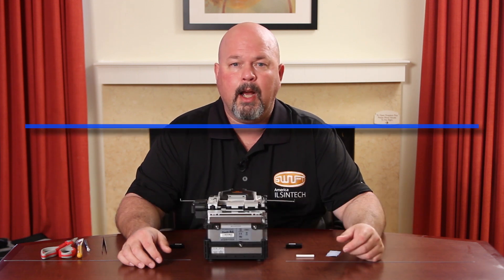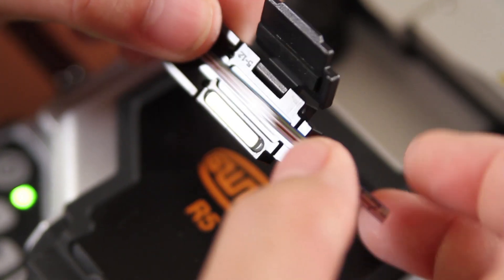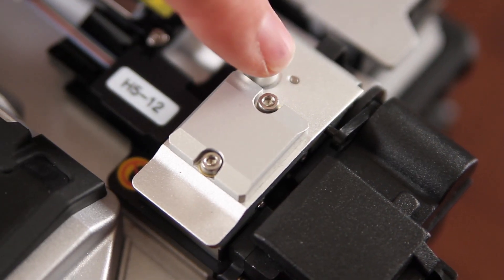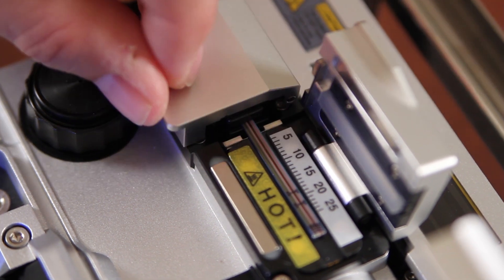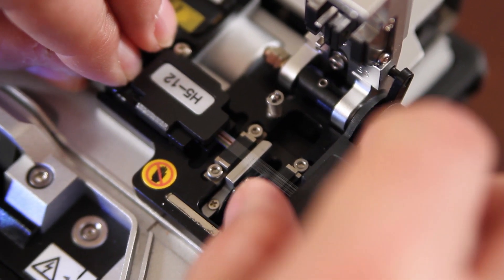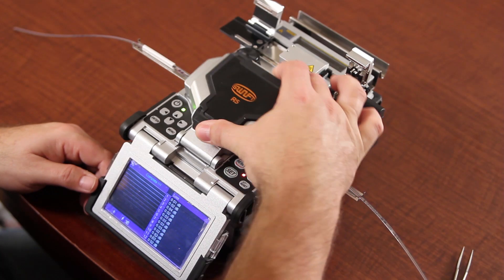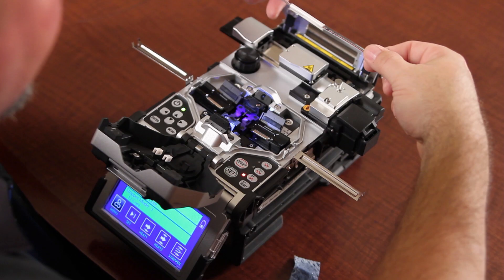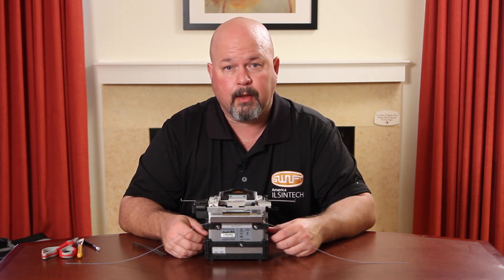Straight Splice Using The R5 Fusion Splicer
In this video, we demonstrate how easy it is to straight splice a 12-core ribbon fiber using the R5 Fusion Splicer from UCL Swift.